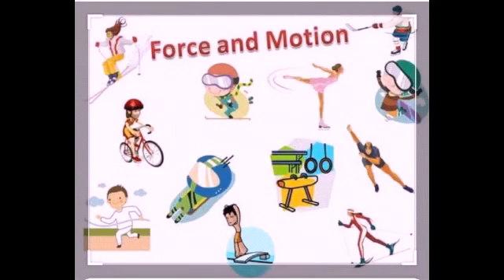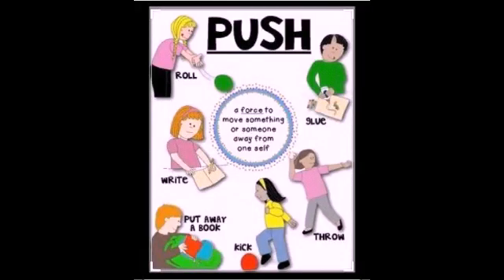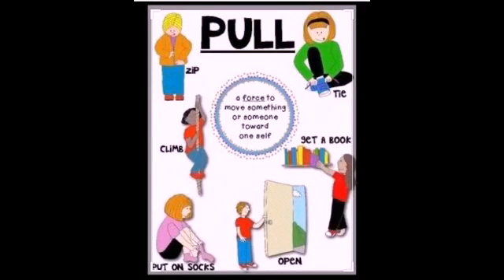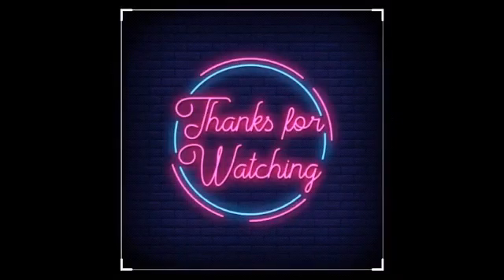3rd Std Science video 10 (Ln-3 Force)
Let's learn more about Movement, Action, Motion and Force